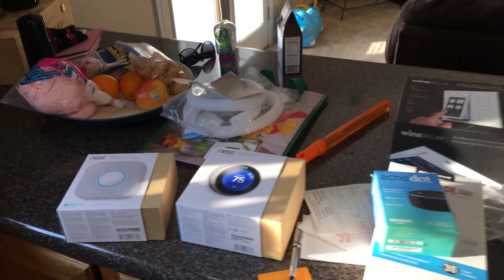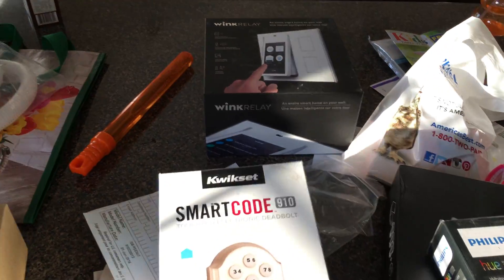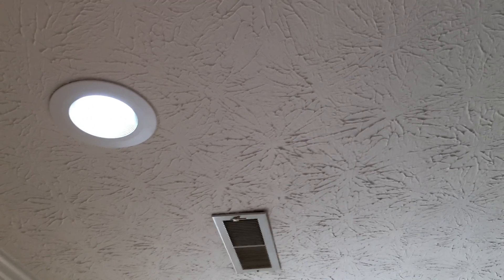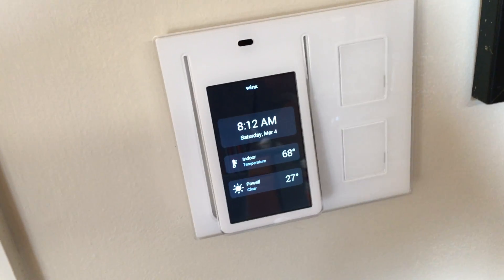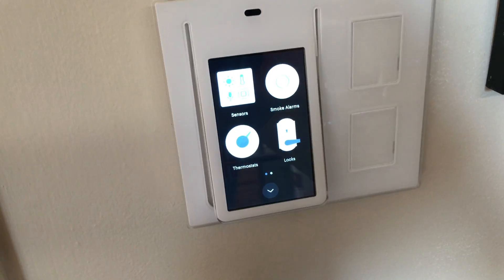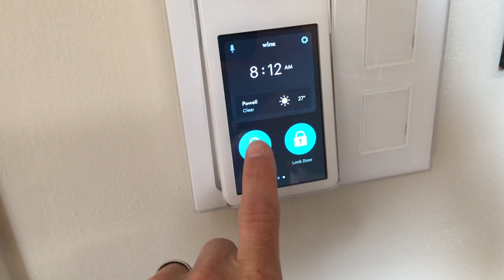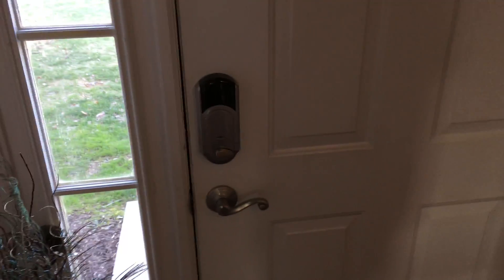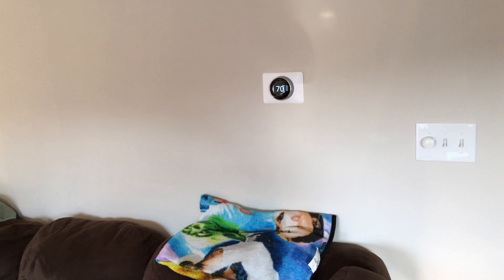Smart House using Alexa Echo Dot and Wink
Things you can do with the Alexa Echo Dot and Wink to create a smart home. Video intro showing Wink Relay, Wink Hub, Alexa Echo Dot, Nest Thermostat, Nest Protect, Phillips Hue Lightstrip, Commercial Electric Smart LED Downlight, Kwikset 910 Z-Wave Deadbolt, Chamerlain Wifi Garage Door Opener